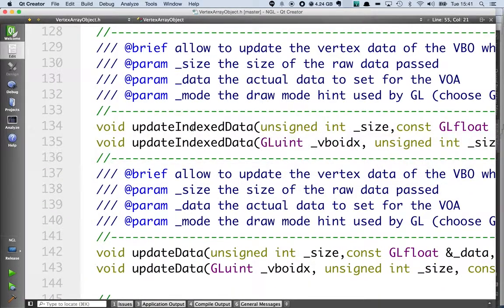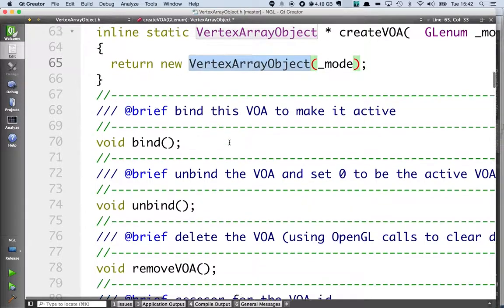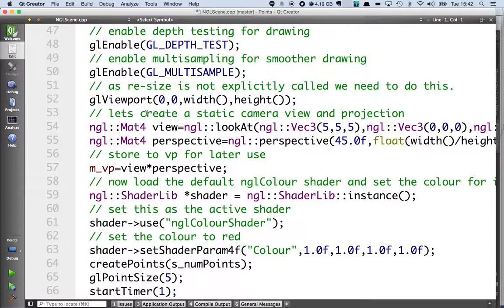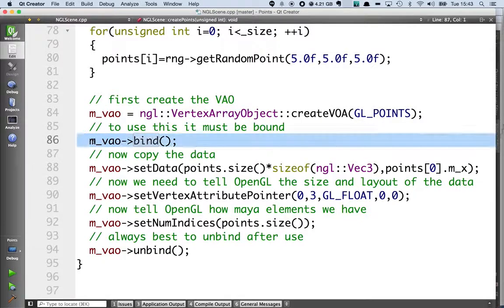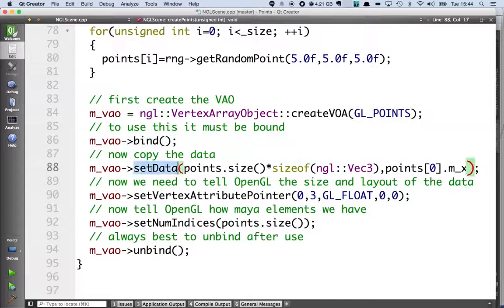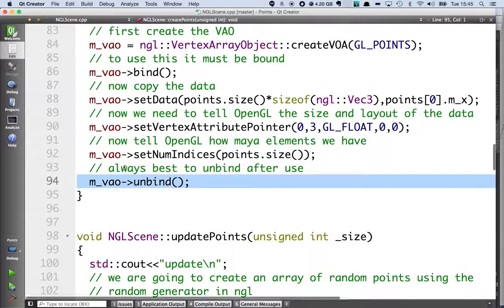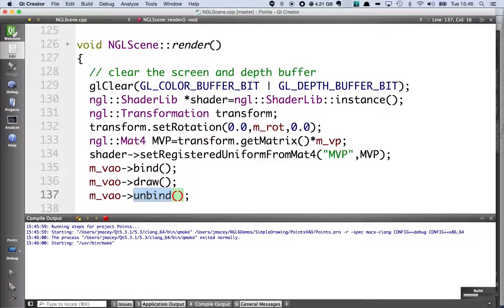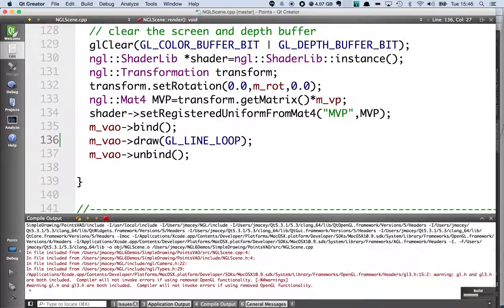Drawing With Modern OpenGL Pt 3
Using ngl::VertexArrayObject class